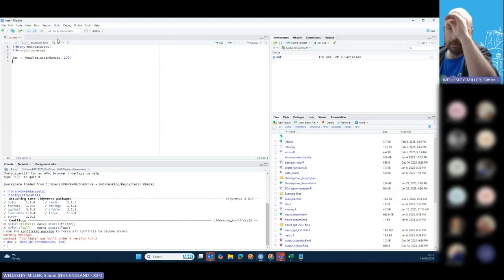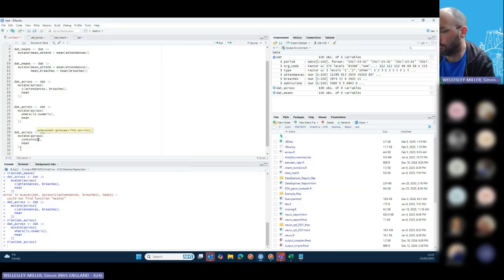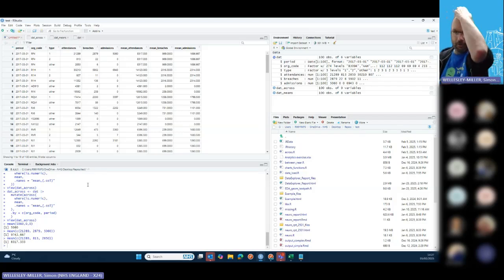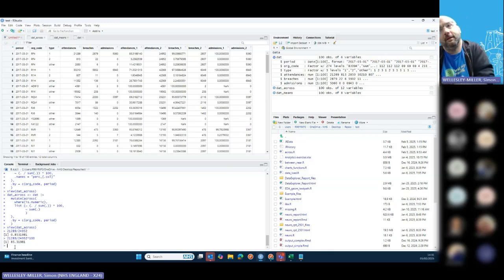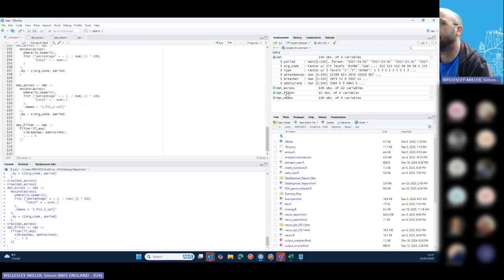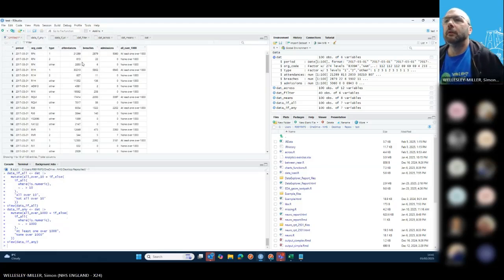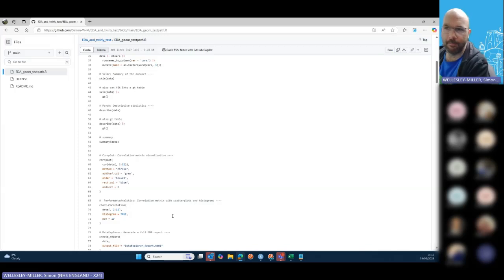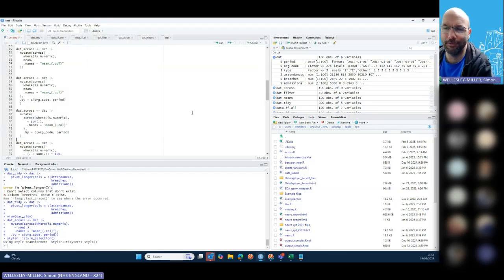NHS-R Coffee and Coding - functions of the week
23 January 2025 Simon Wellesley-Miller showed the across function from dplyr.